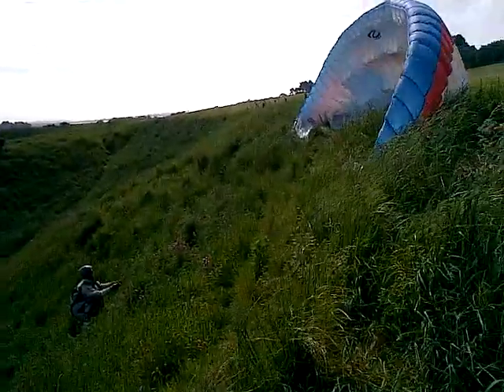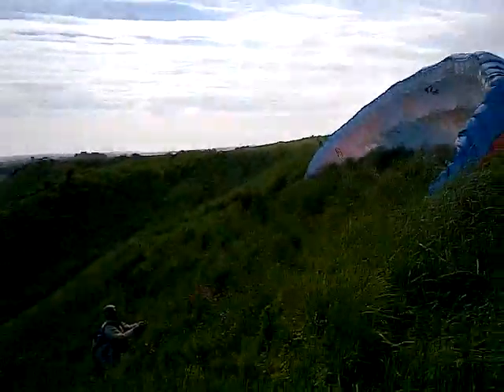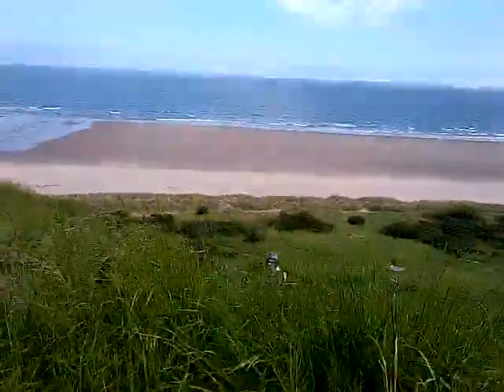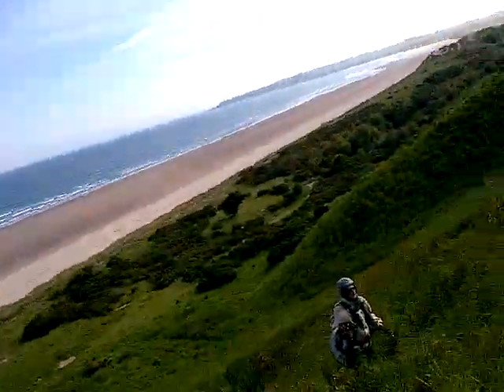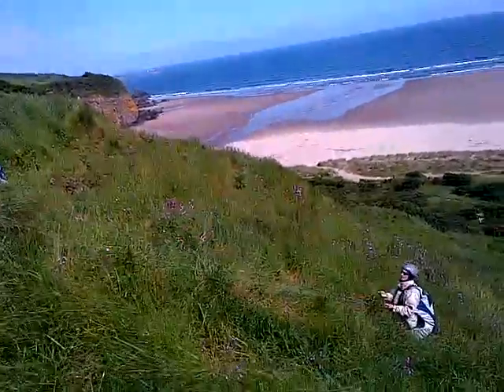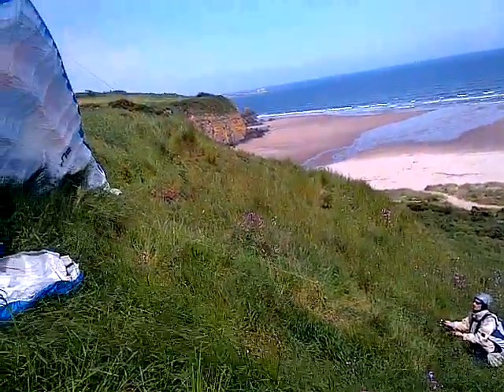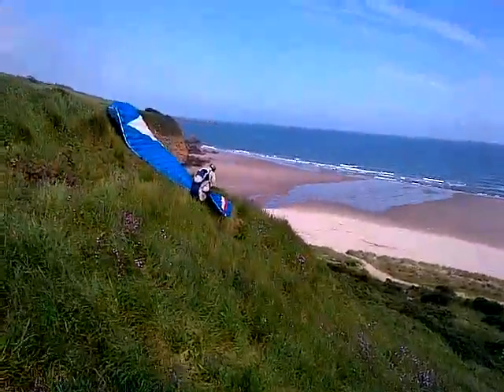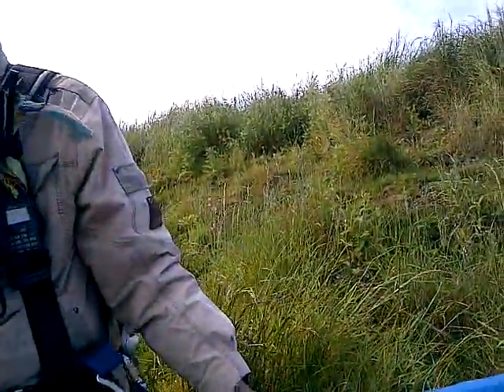Tricky launch at the grass bays, Lunan Bay (no flying)